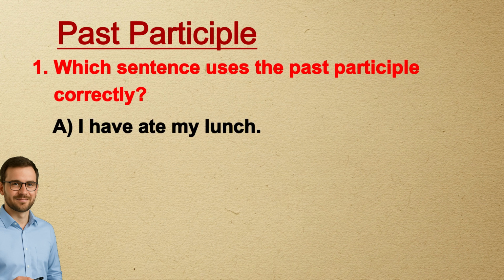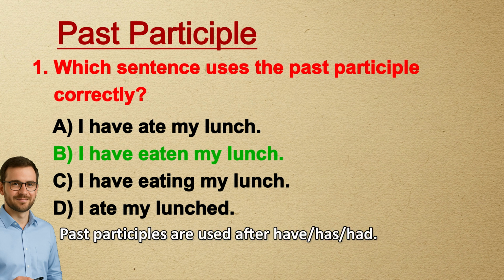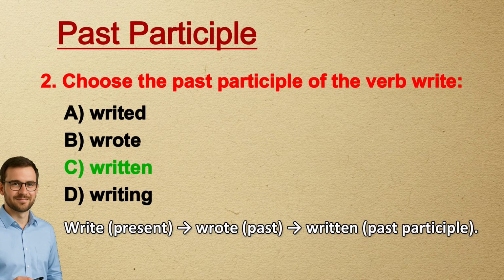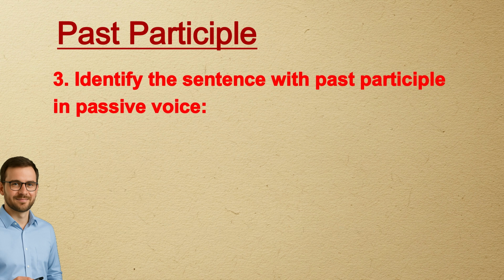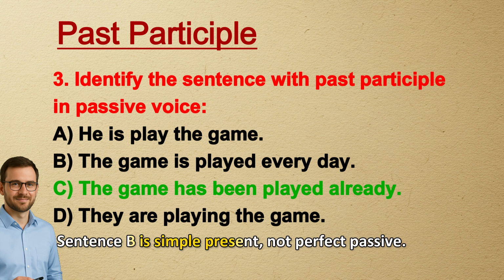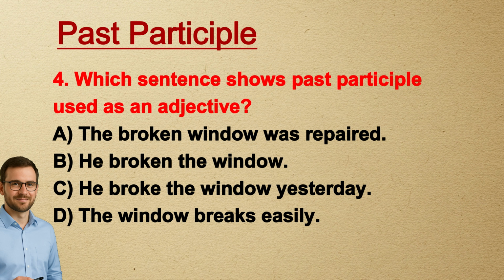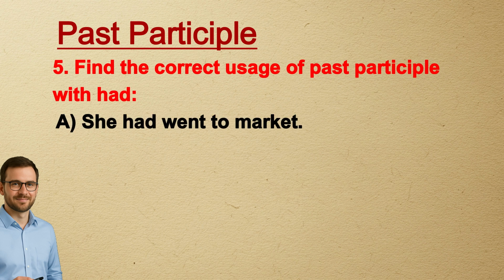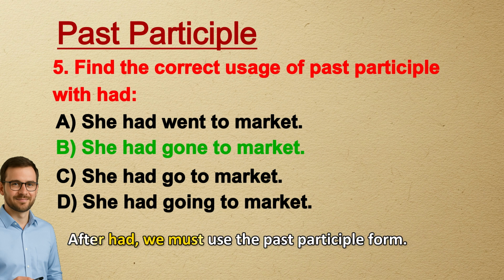Past Participle Explained Easily | Examples + 5 MCQ Quiz | English Grammar Lesson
Welcome to Master English World!
In this video, you will learn Past Participle in a simple and clear way.
We cover what a past participle is, how it is used, and where it appears in sentences — especially with have / has / had, in passive voice, and as adjectives.

📘 What you will learn in this video:
✔ What is Past Participle?
✔ Difference between Past Tense & Past Participle
✔ Past Participles used in sentences
✔ Perfect tense + Passive voice usage
✔ 5 Multiple Choice Questions to test yourself

This lesson is perfect for English learners, students, teachers, and competitive exam preparation.

📍 Channel Name: Master English World
📍 Topic: Past Participle | Explained + Quiz